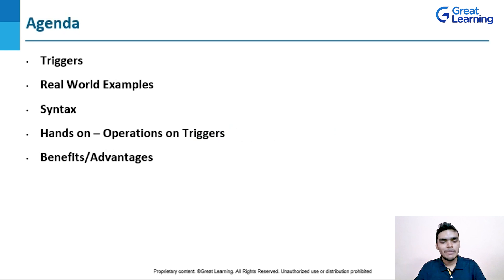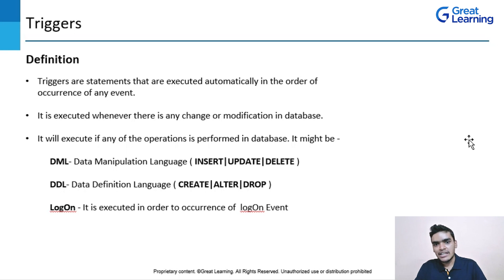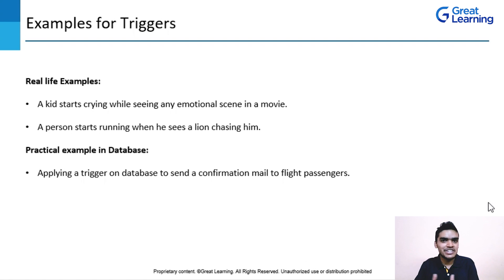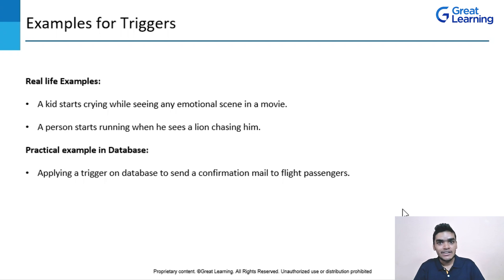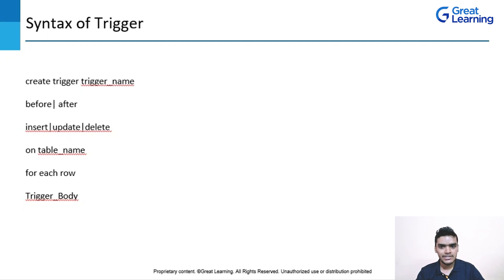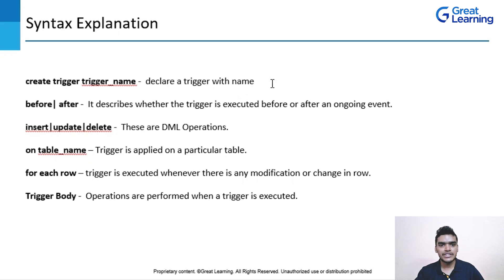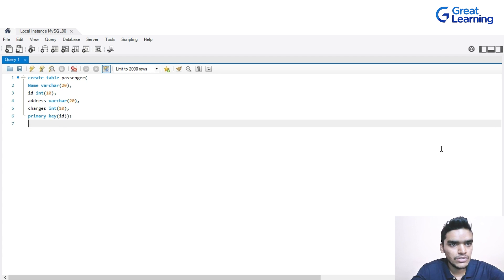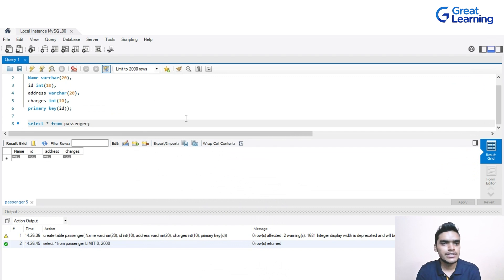SQL Triggers | SQL Tutorial for Beginners in 2021| SQL Triggers with Examples | Great Learning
🔥 Get your free certificate of completion for the SQL for Data Science Course, Register Now

In this video we discuss SQL Triggers. A SQL trigger is a database object which fires when an event occurs in a database. We can execute a SQL query that will "do something" in a database when a change occurs on a database table such as a record is inserted or updated or deleted. A trigger is a stored procedure in a database that automatically invokes whenever a special event in the database occurs. For example, a trigger can be invoked when a row is inserted into a specified table or when certain table columns are being updated.

Earn an MS in Analytics from the University of Arizona without GRE/TOEFL, save up to ₹55+ lakhs, and get up to 3 years STEM OPT VISA.

Advance your career with our PG Program in Software Development and Engineering.

00:00:00 - Start
00:01:20 - Agenda
00:02:01 - Introduction
00:05:13 - Syntax of Trigger
00:06:46 - Before Insert Trigger
00:17:18 - After Insert Trigger
00:28:58 - Before Update Trigger
00:35:47 - After Update Trigger
00:45:00 - Advantages
00:45:58 - Summary

Visit Great Learning Academy, to get access to 300+ free courses with 1000+ hours of content on Data Science, Data Analytics, Artificial Intelligence, Big Data, Cloud, Management, Cybersecurity, Software Development and many more. These are supplemented with free projects, assignments, datasets, quizzes. You can earn a certificate of completion at the end of the course for free.